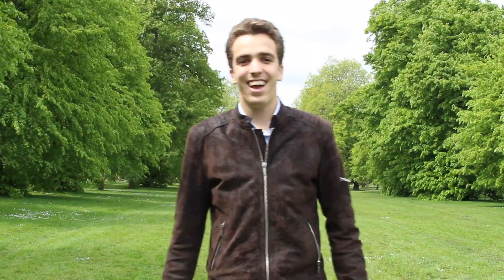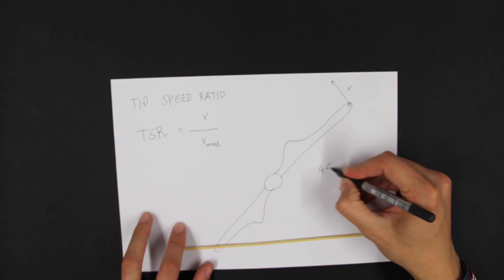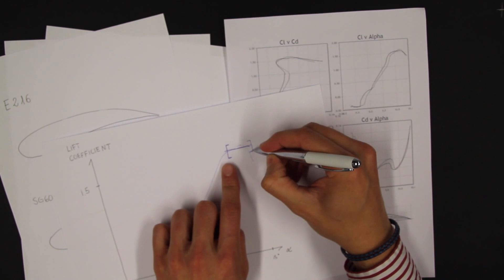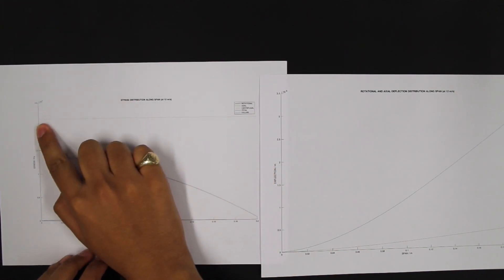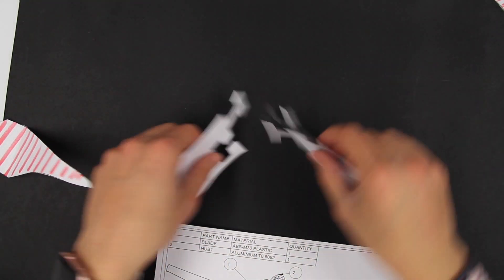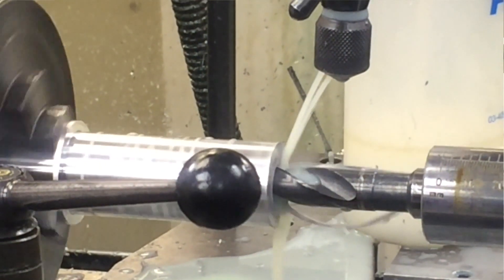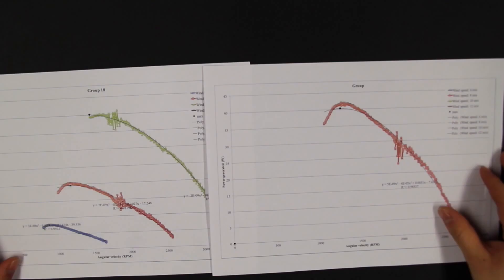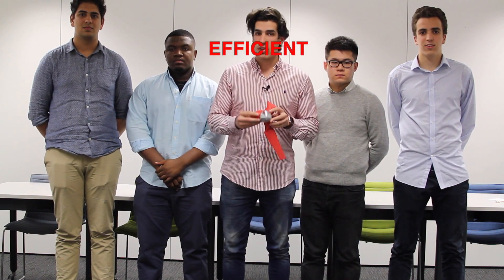Engineering a Wind Turbine | Imperial College London | Group 18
This video documents the decision process and the challenges faced by five aeronautical engineering students in making a small scale wind turbine.

Results from this project contribute towards L2 Applications, an aeronautics module at Imperial College London.